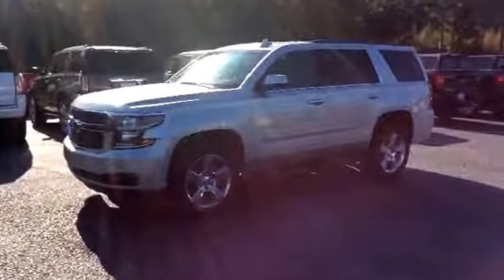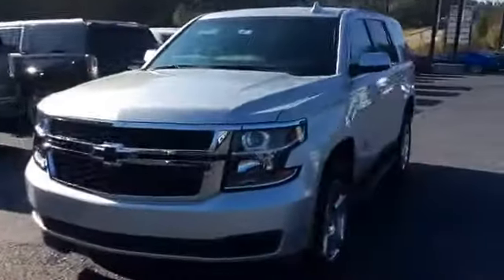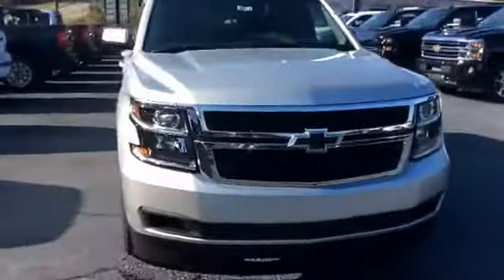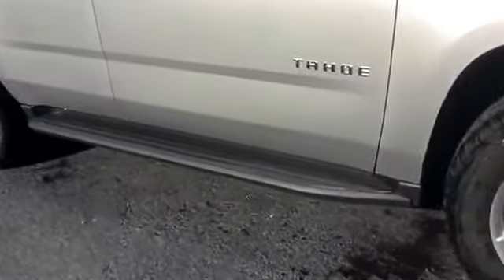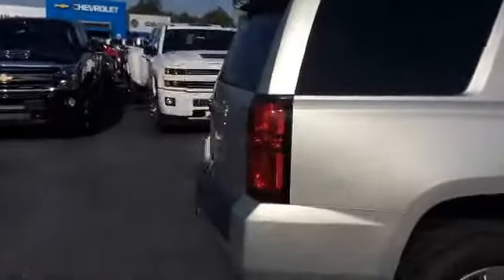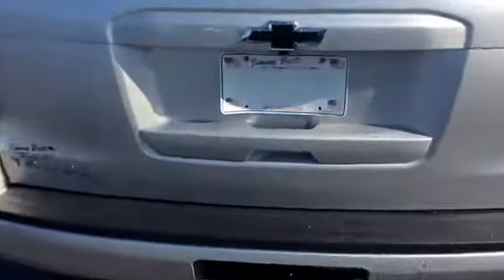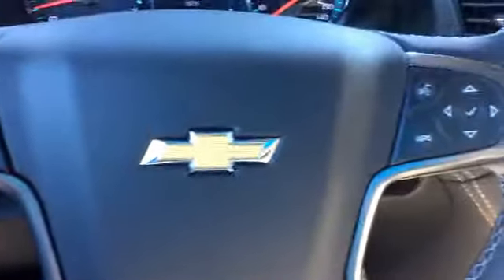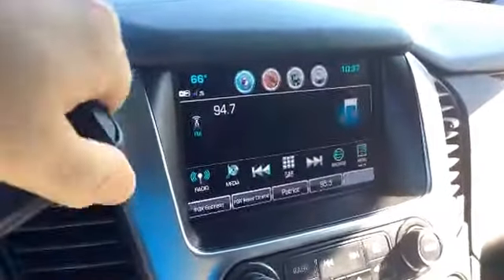Keeley, here is your 2017 Chevrolet Tahoe!